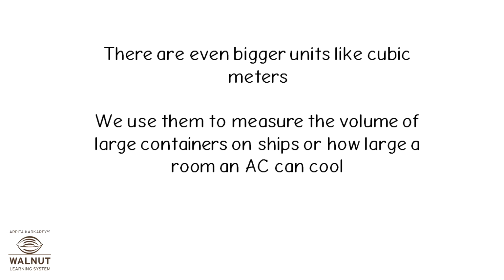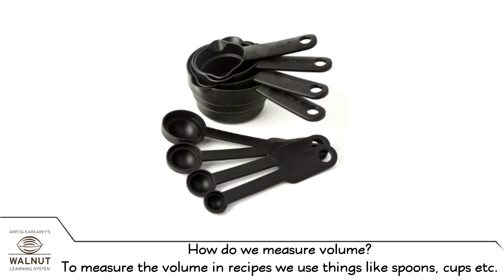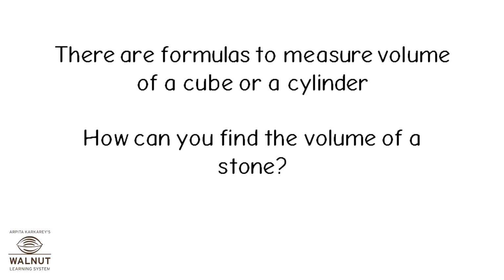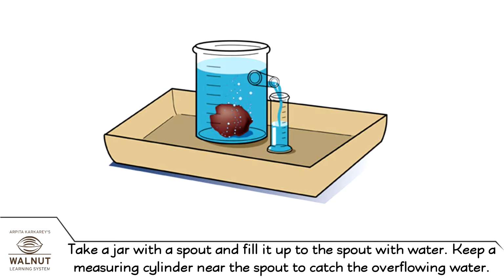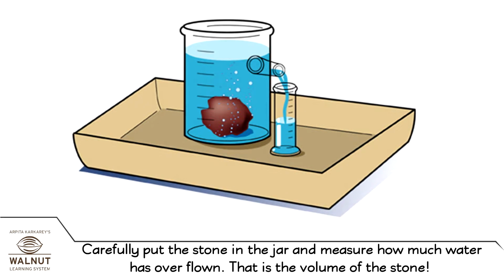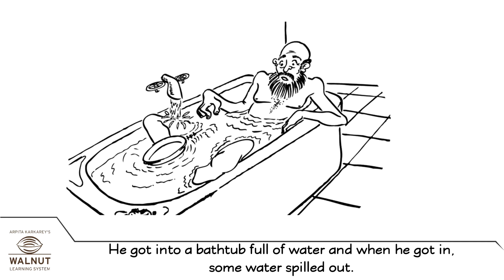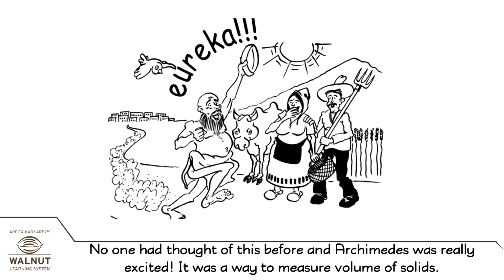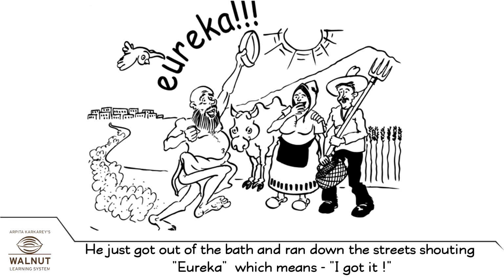6 Science - Measurement and estimation - Measuring volume